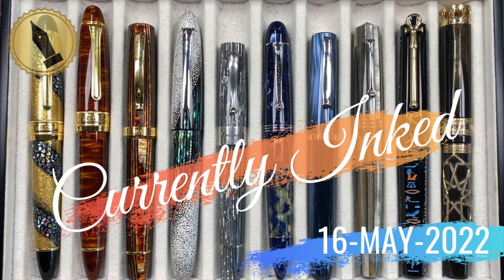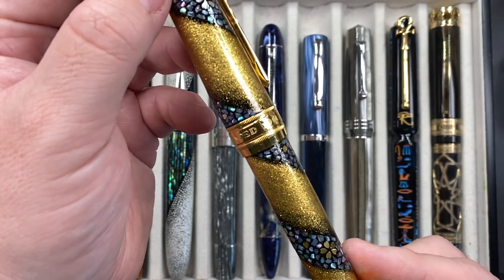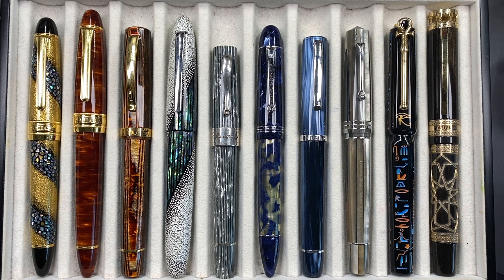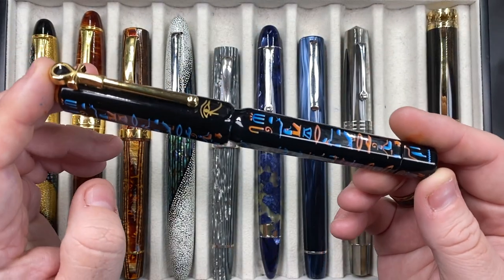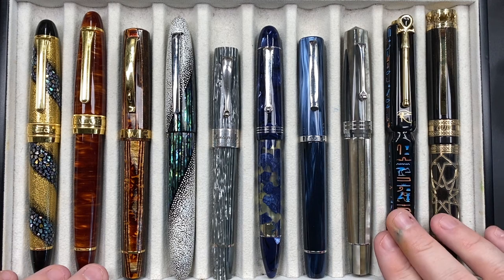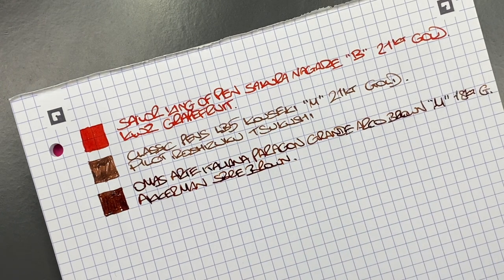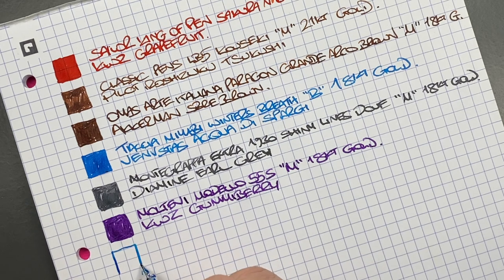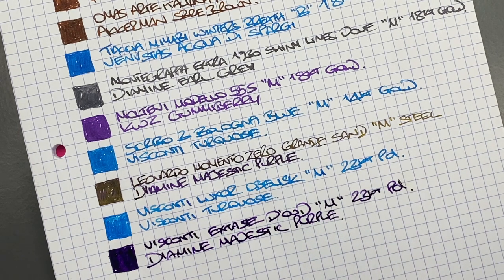Currently Inked 16-MAY-2022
Currently Inked:-
0:00 - Intro
1:12 - Sailor King of Pen Sakura Nagare
3:05 - Classic Pens LB5 Kouseki
4:47 - Omas Arte Italiana Paragon Grande Arco Brown
6:32 - Taccia Miyabi Winter's Breath
7:42 - Montegrappa Extra 1930 Shiny Lines Dove
8:57 - Molteni Modello 55S Royal Blue Lucens
10:09 - Scribo 3 Bologna Blue
11:28 - Leonardo Officina Italiana Momento Zero Grande Sand
13:08 - Visconti Luxor Obelisk
14:11 - Visconti Extase D'Oud
16:15 - Writing Sample